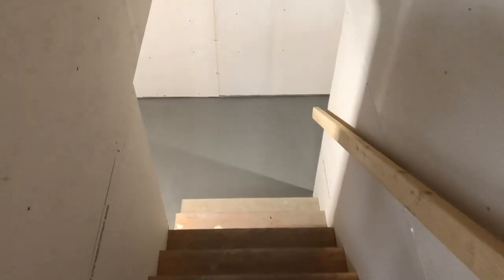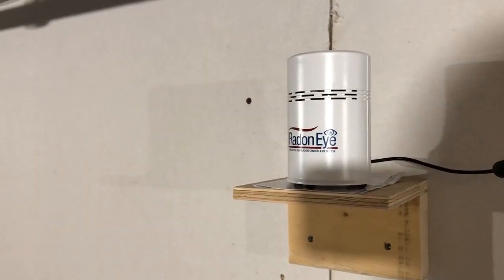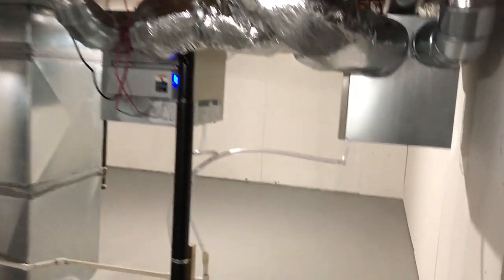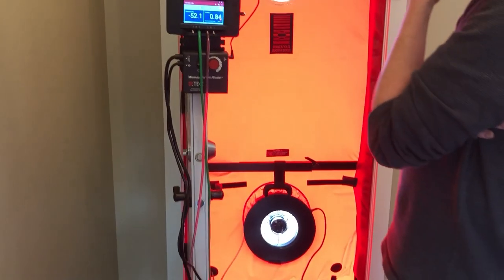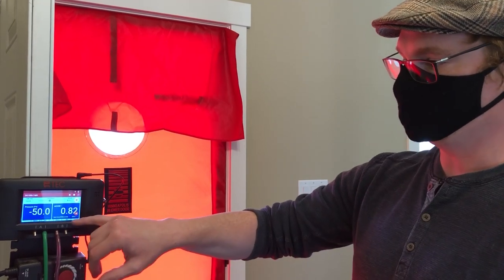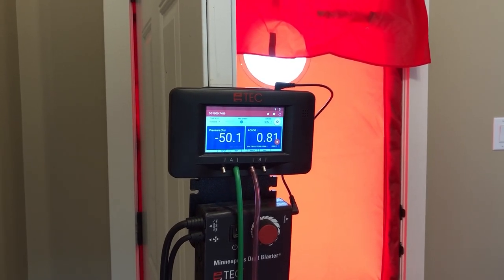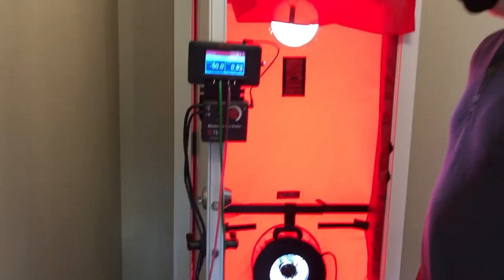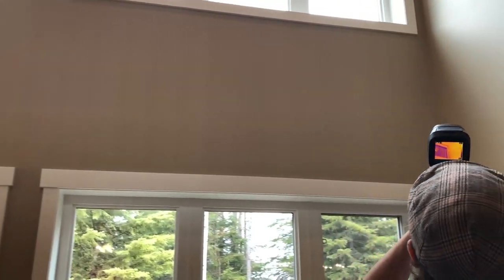Behind The Scenes of a Mike Holmes Approved Home | Miller Contracting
This montage demonstrates just some of the aspects that goes into a new home that's part of the Mike Holmes Approved Homes program.

🛠 Look into the crawlspace
🛠 Blower door test
🛠 Thermographic camera

"Buying or renovating a home is a huge investment. Over the years, I’ve seen a lot of shoddy work that makes me shake my head. This is why I’ve been partnering with awesome builders who understand the value of making it right. It’s the philosophy behind my Holmes Approved Homes program."
- Mike Holmes